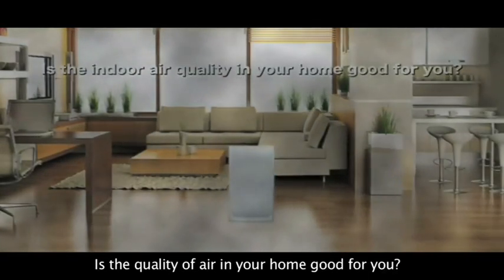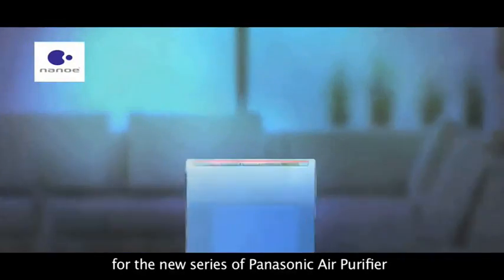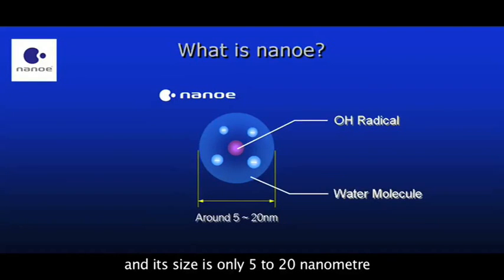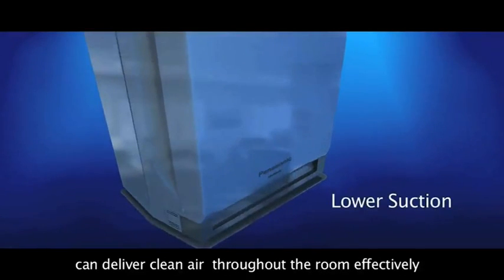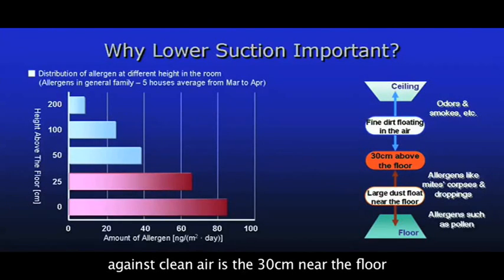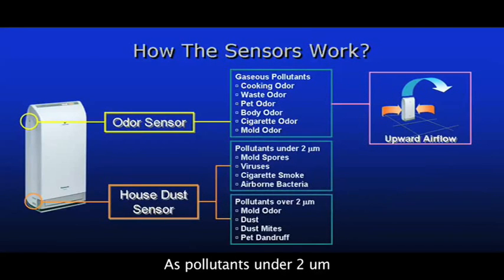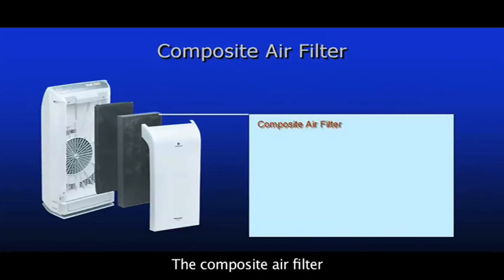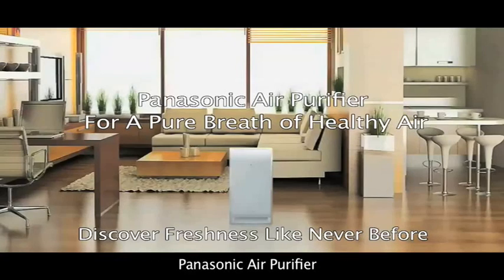How an Air purifier works?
Panasonic's all new air purifier with nanoe technology